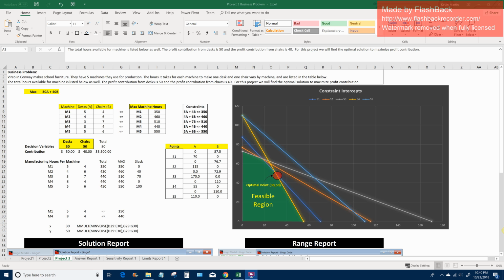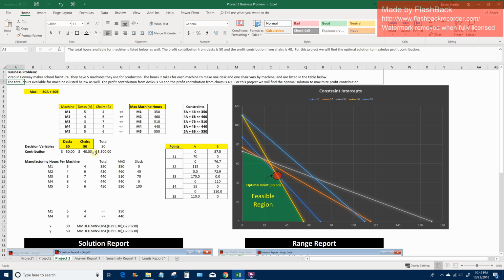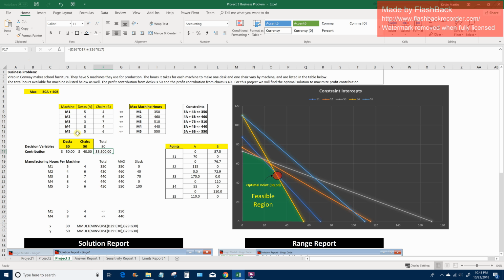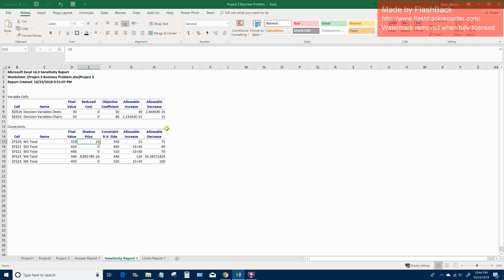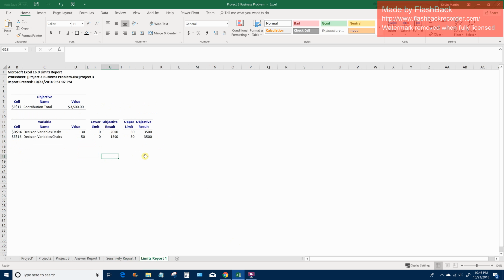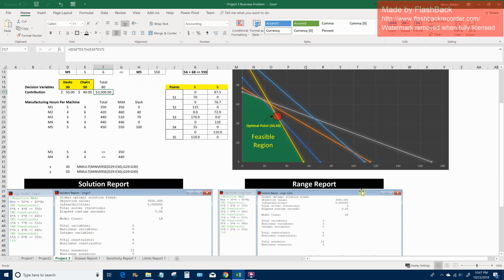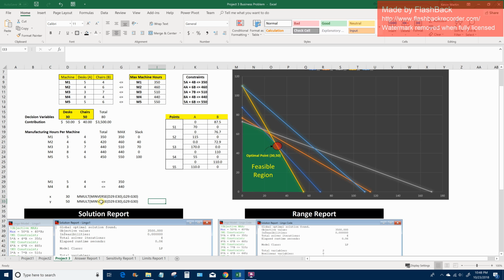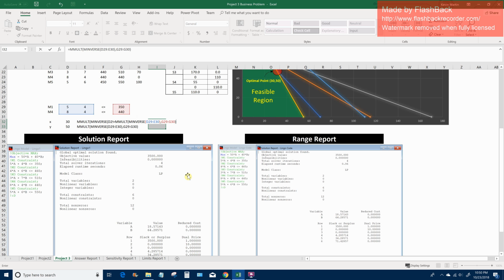Project 3 Video